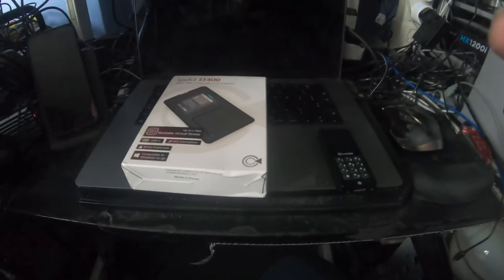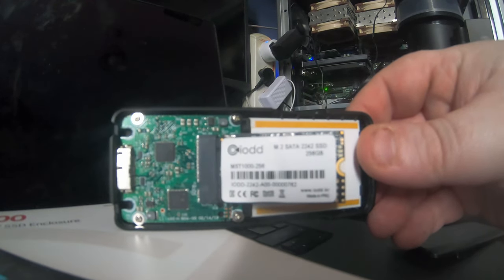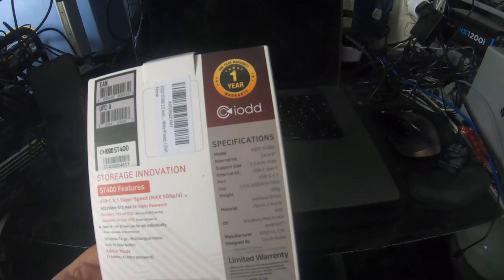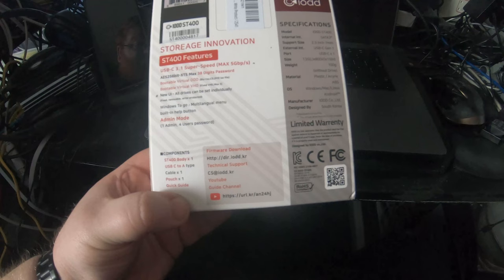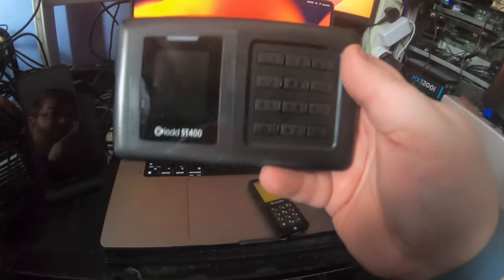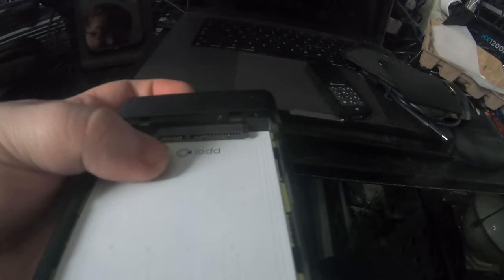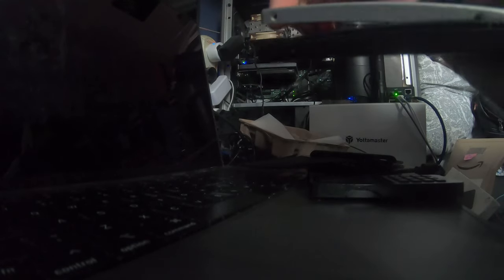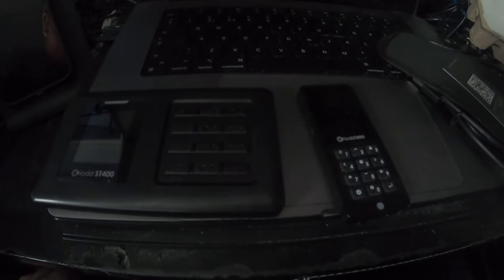iODD ST400 Unboxing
Quick unboxing of the iODD ST400. I am using a Crucial SSD in mine, but you can use whatever one you want.

Original iODD Mini

SSD replacements for the original iODD mini are available